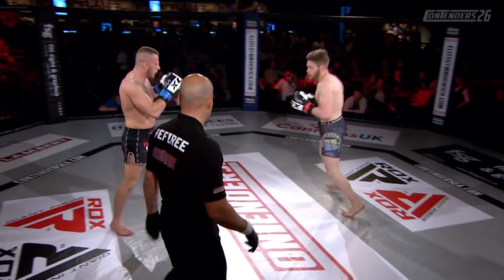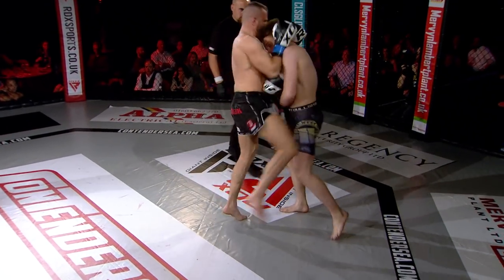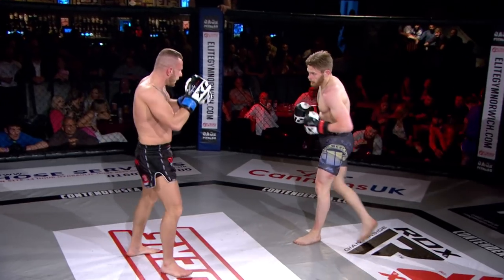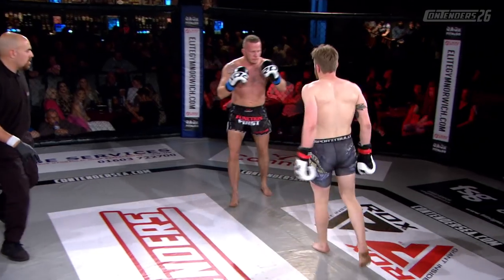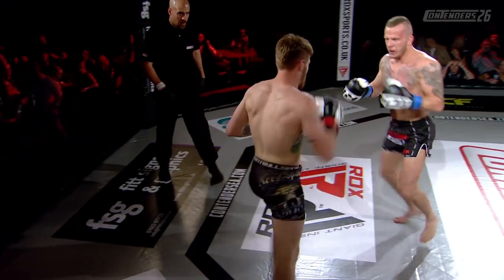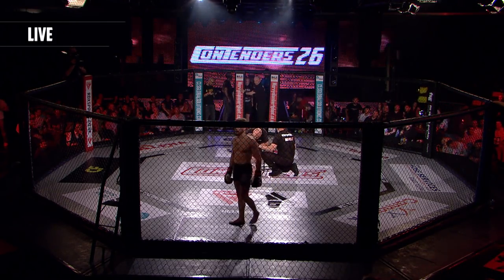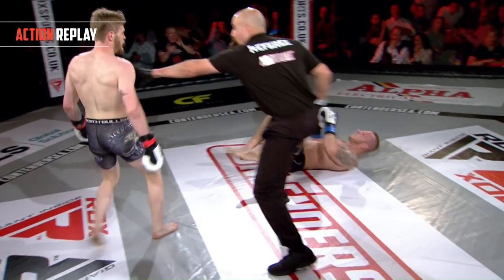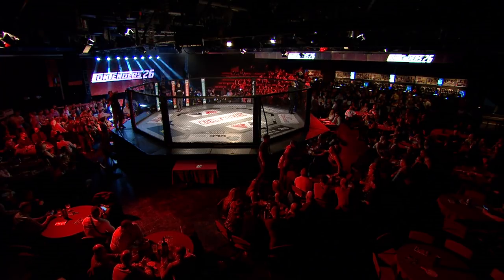Sean Watson vs Piotr Panczak - Contenders #26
Click the link below for Contenders 27 tickets on the 28th of September: